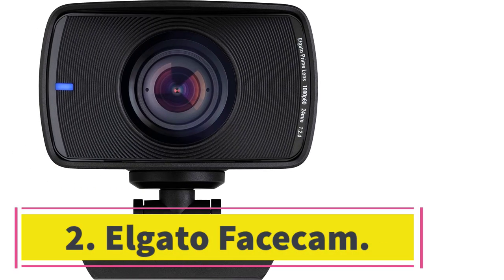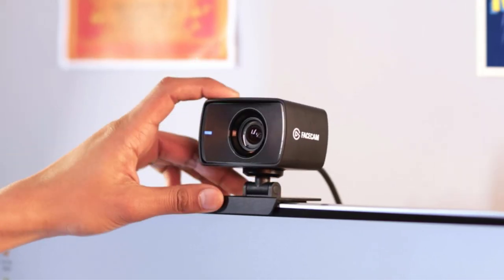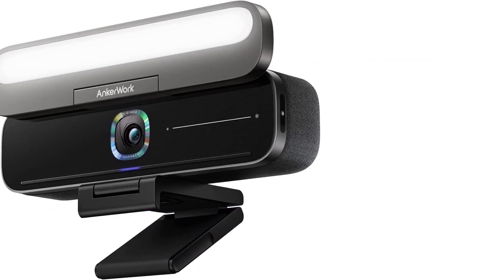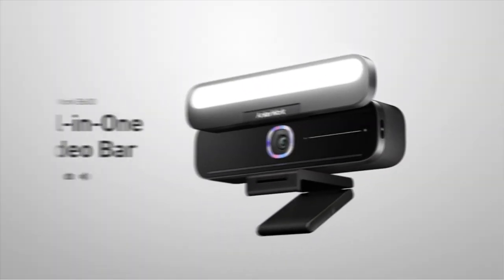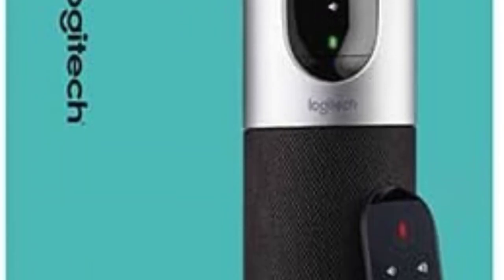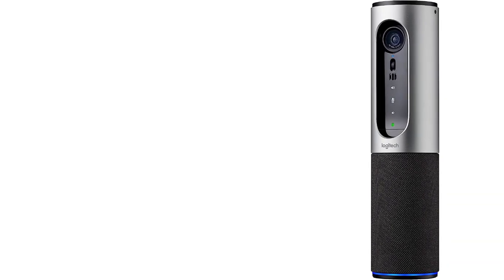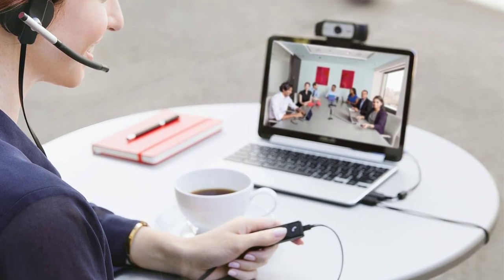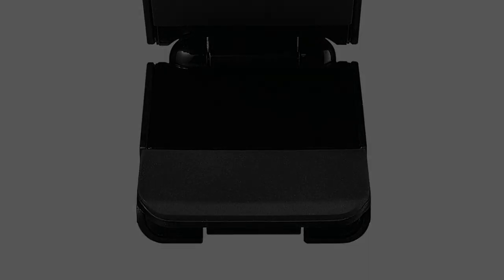✅TOP 6 best webcams you can buy 2023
📌Product Link📌:
1. Razer Kiyo Pro $94.04

 2. Elgato Facecam $149.99

 3. AnkerWork B600 Video Bar $199.99

4. Logitech Connect $432.00

5. Logitech Brio Ultra HD Pro $124.88

6. Logitech C930e Business Webcam $93.99

7.AII webcams. $50 TO $700

Hey guys in this video we are going to be checking out the  best webcams You Can Buy Right Now. We made This List Based On Our Personal Opinion and hours of research & we have listed them based on the type of features and Price. We have Included options for every type of user so whether you are looking for the best budget.